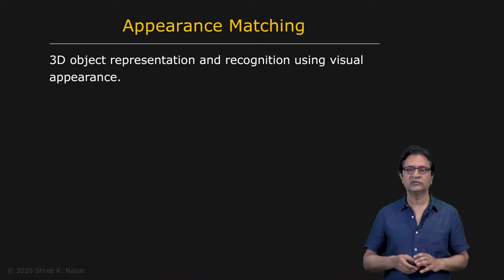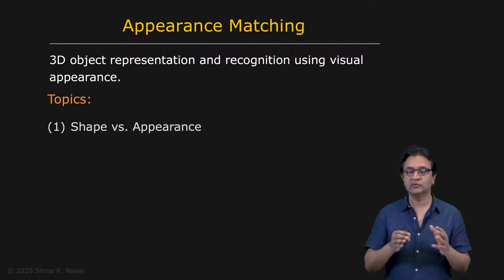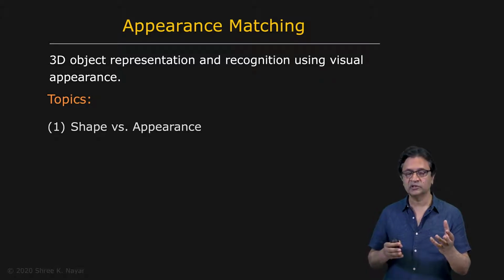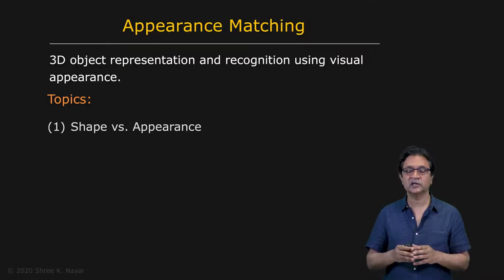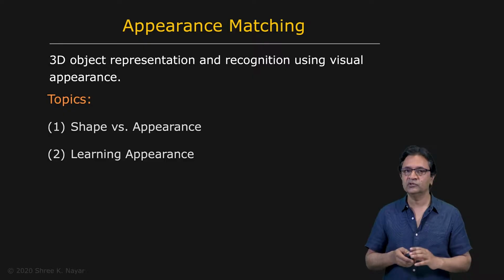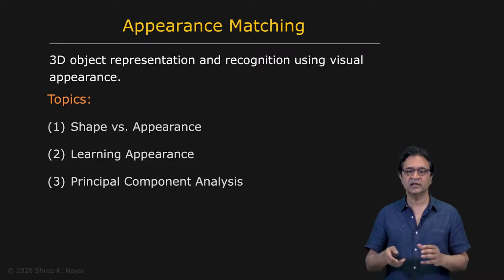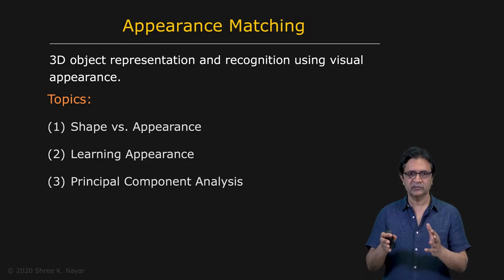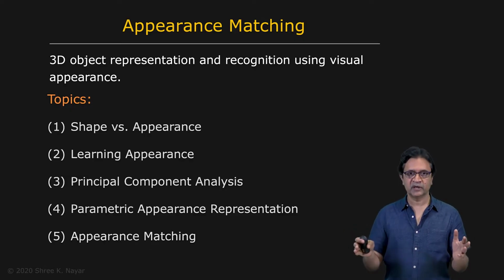Overview | Appearance Matching